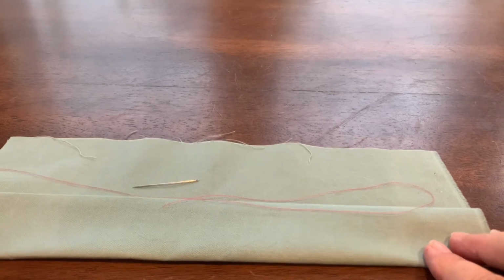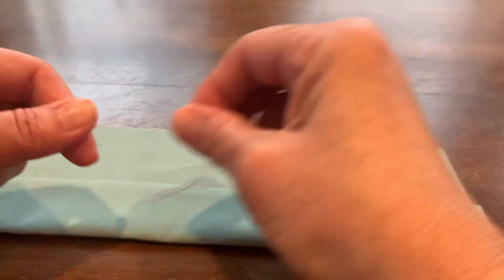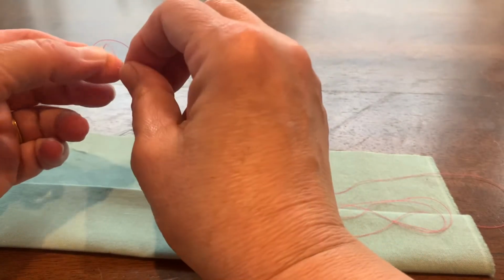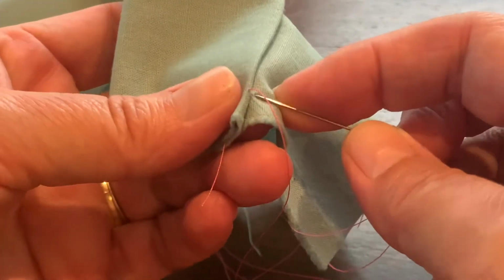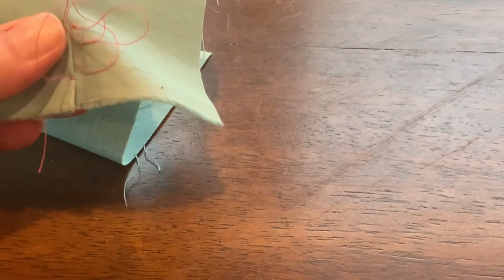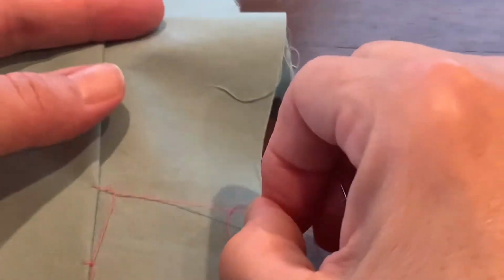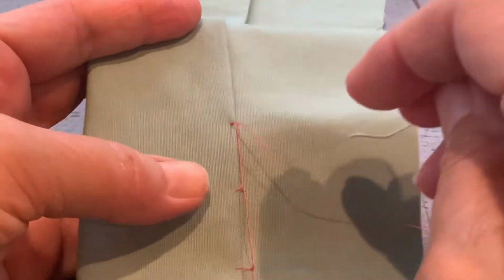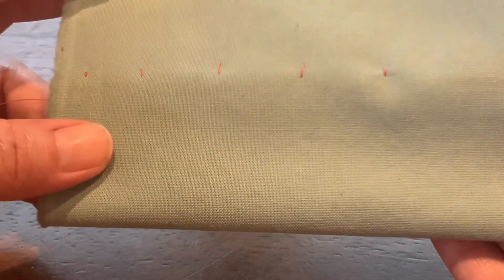Hemming by hand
How to hem with needle and thread by hand